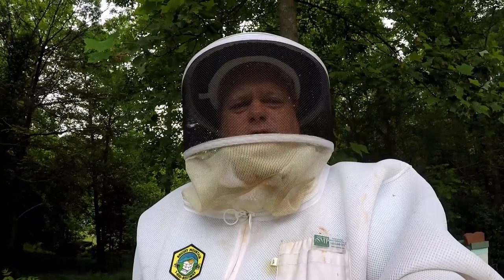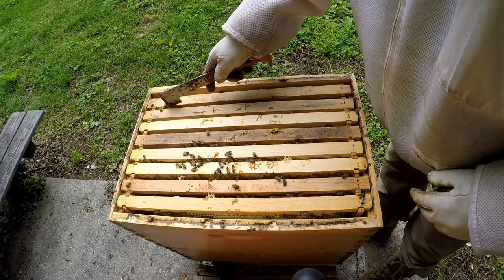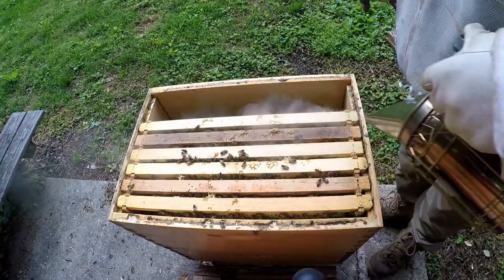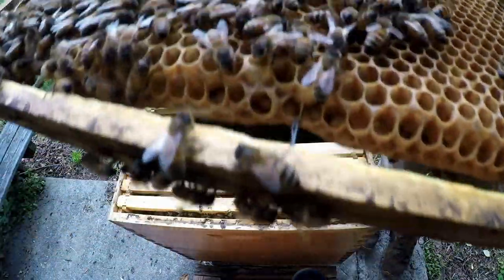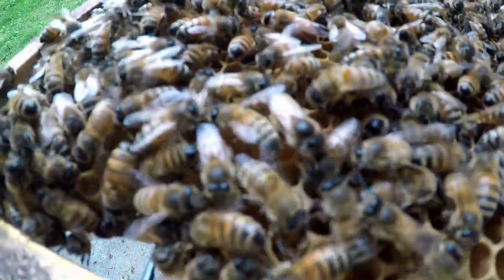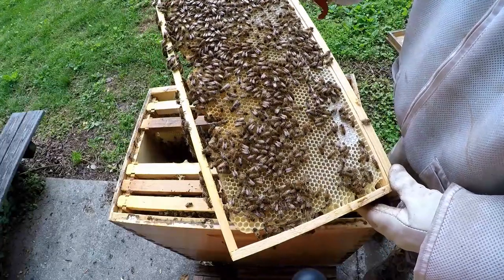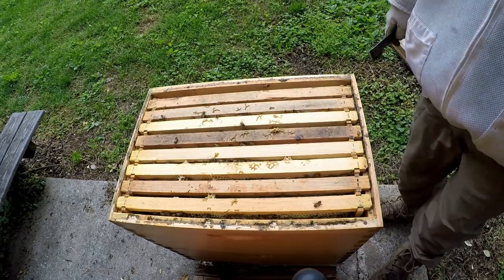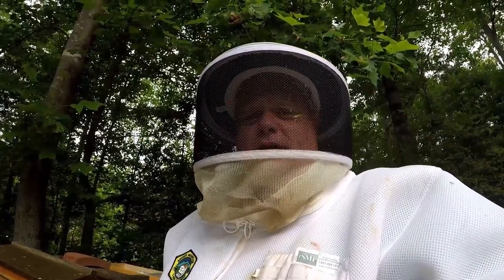update on box with Queen cell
inspection of box with queen cell, looking for queen or eggs